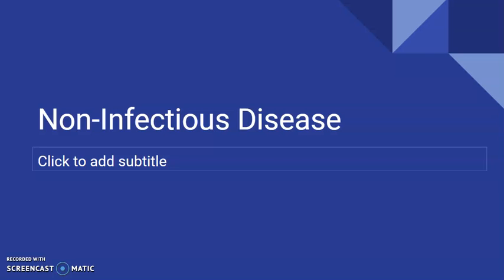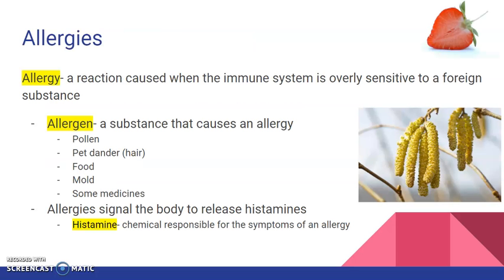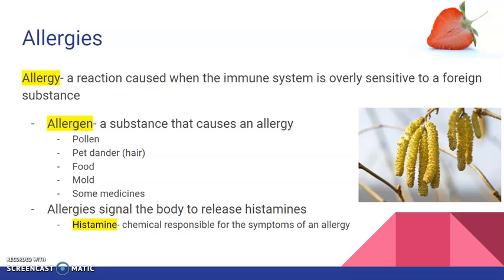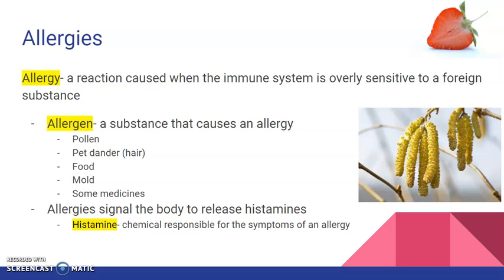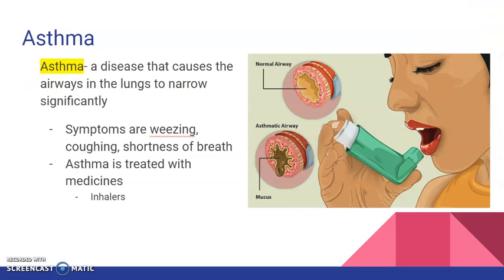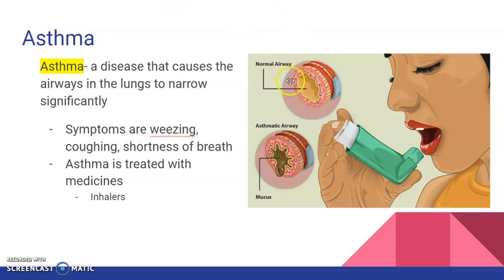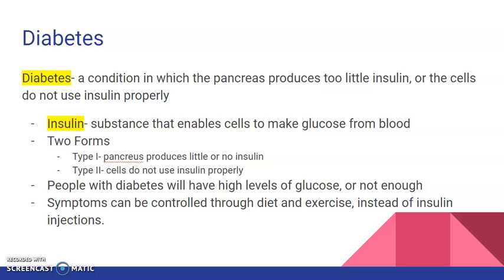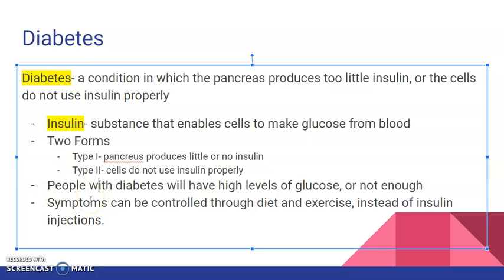Non infectious Disease